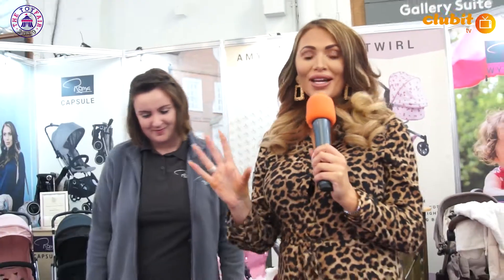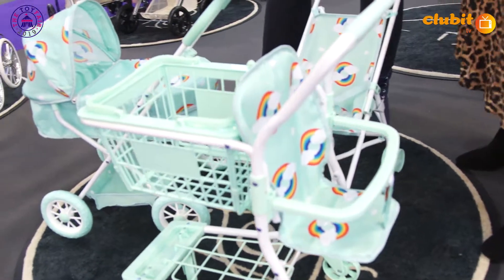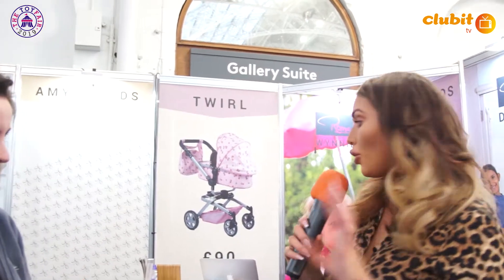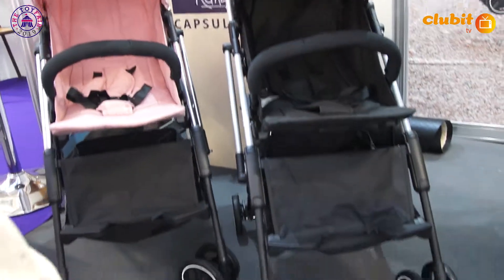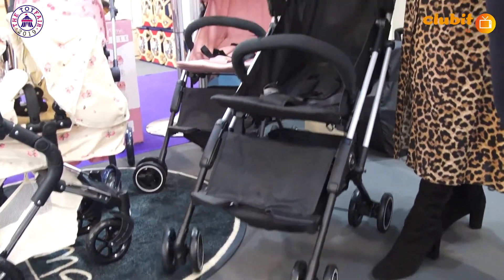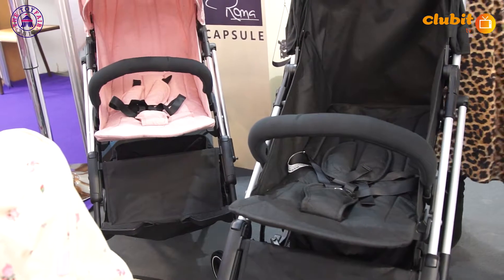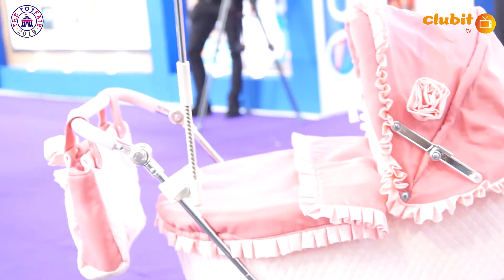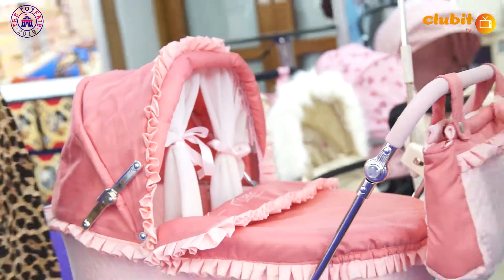Amy Childs Collection of Roma Doll and Baby Prams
Amy Childs at the London Toy Fair with Roma Prams. Along with a range of dolls prams, Amy is launching her own collection of baby prams.

The Amy Childs Collection, designed in collaboration with Roma Prams. Celebrity Amy Childs, fashion designer and TV star, has teamed up with Roma Prams to create an exclusive range of pushchairs, strollers, travel systems, changing bags and nursery interiors. The elegant designs are inspired by Amy's own style.

The Roma Capsule 2 by Amy Childs is amazing for holidays and travel, weighs only 5kg and can easily fit in the overhead compartment of a plane or the footwell of a car.

Filmed at The London Toy Fair 2019 by Clubit TV

*** WEBSITES ***

*** SOCIAL MEDIA ***